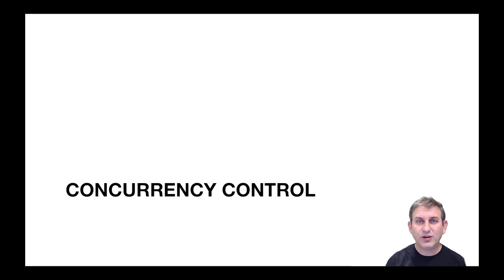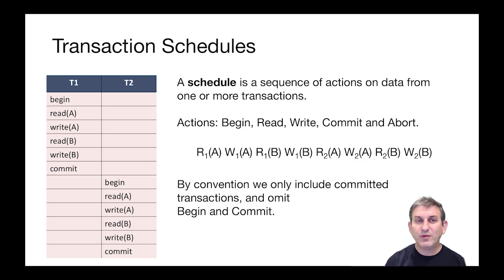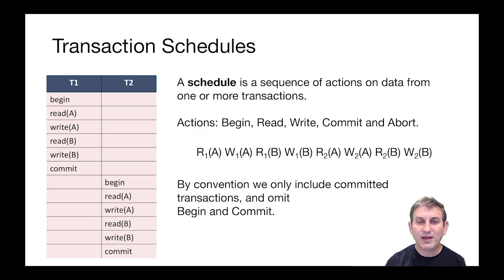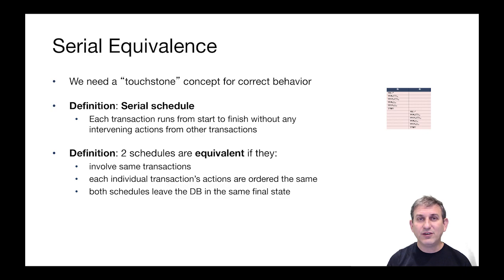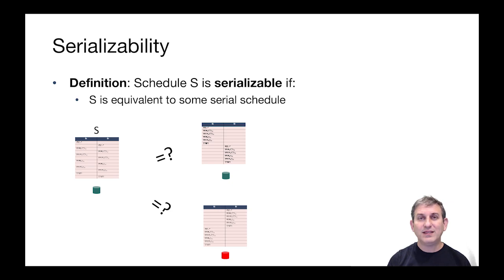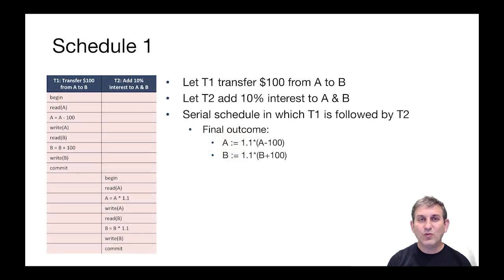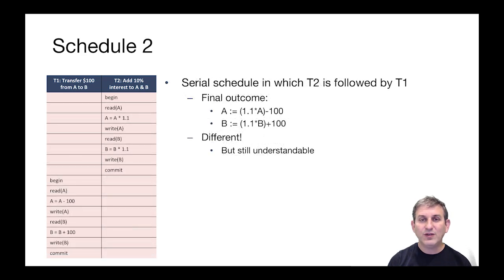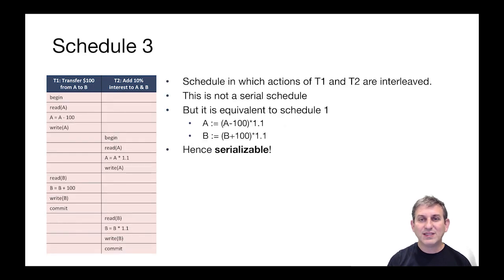Lec 18 Part 5 Serializability